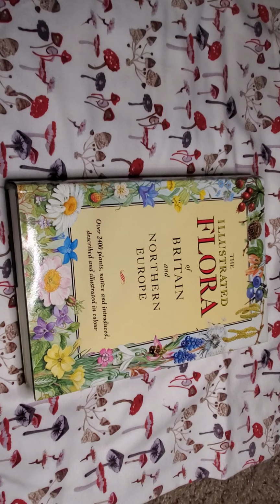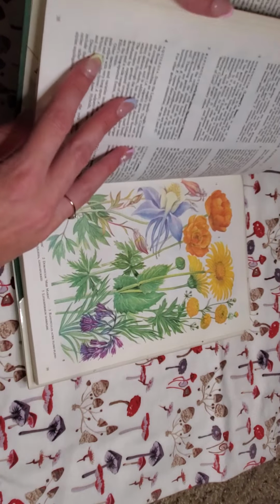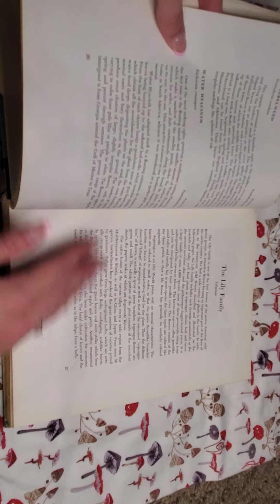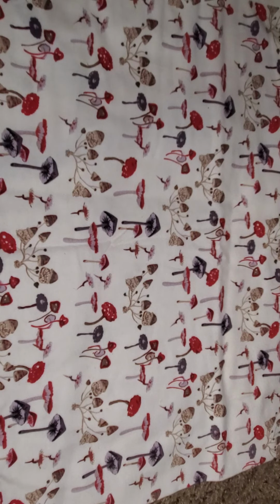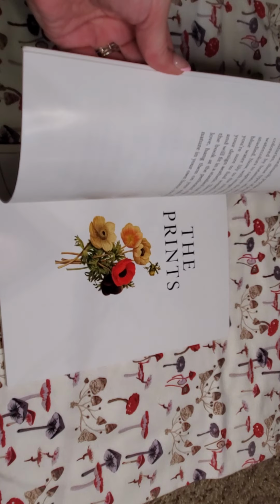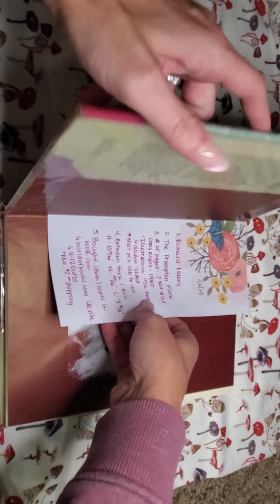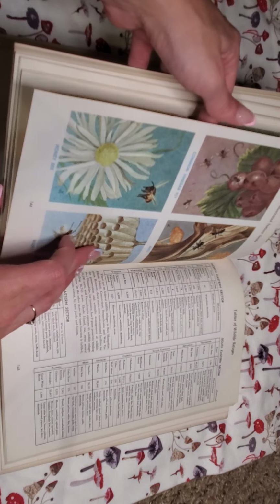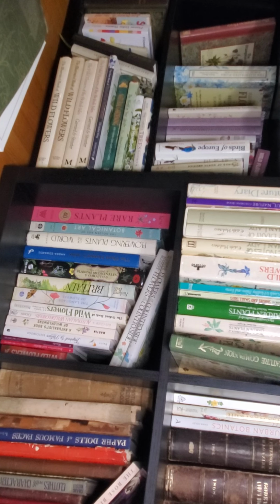HUGE BOOK HAUL! Botanical books! vintage!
Hello everyone, please come join me as I review some of my beautiful botanical books I have in my collection.

1. The Illustrated Flora of Britain & Northern Europe
2. The Illustrated Book of Garden Flowers
3. The MacMillan Wild Flower Book
4. The Book of Wild Flowers
5. The Complete Language of Flowers
6. Instant Wall Art: Botanical Prints
7. The Modern Family Garden Book
8. The Frampton Flora
9. Some Flowers
10. Hammond's Illustrated Nature Guide